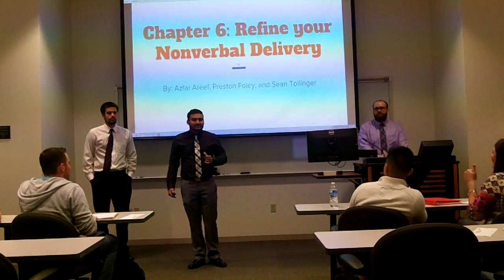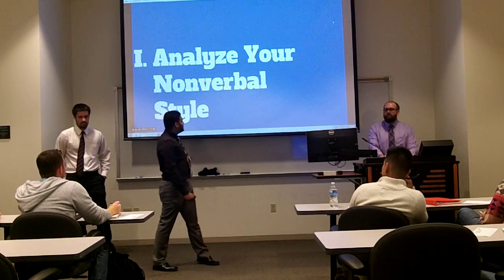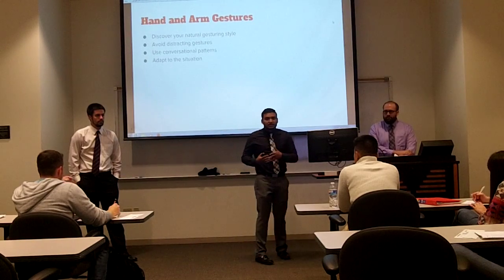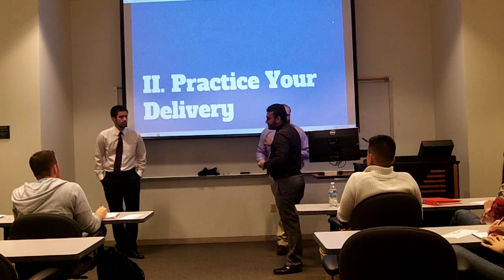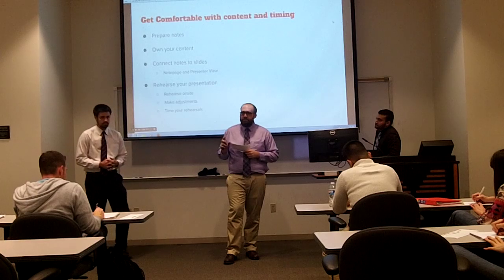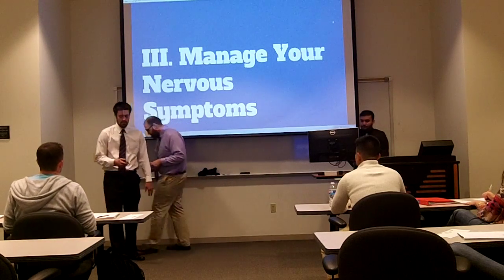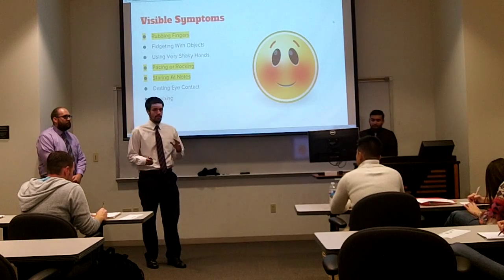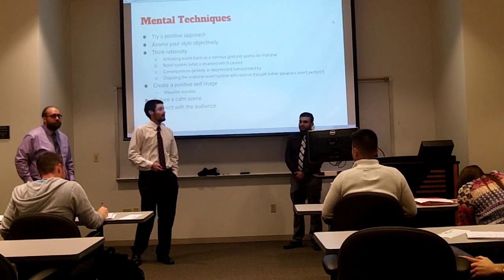BCOM 4350.006 "Nonverbals"